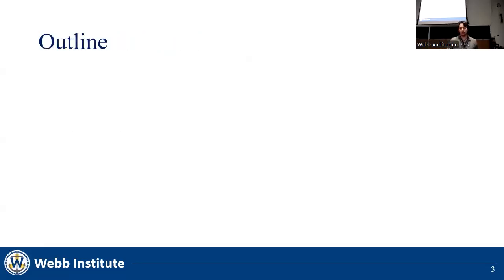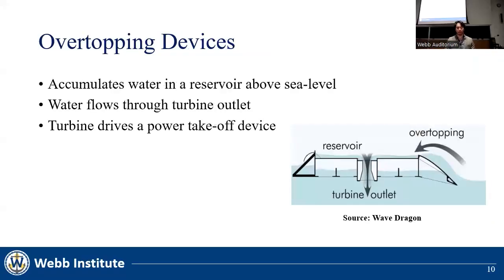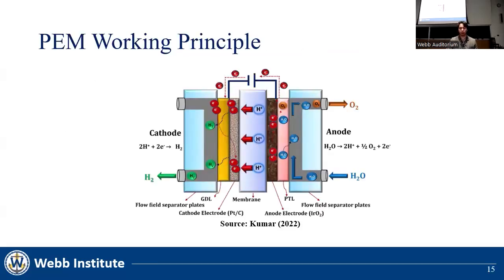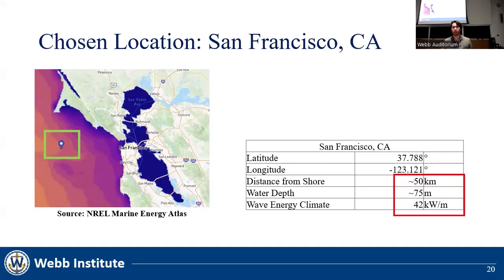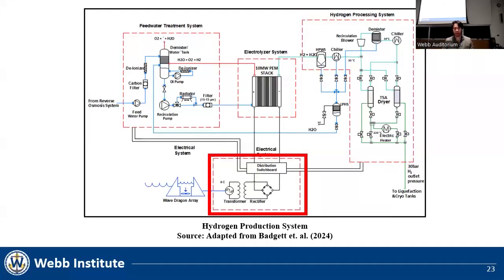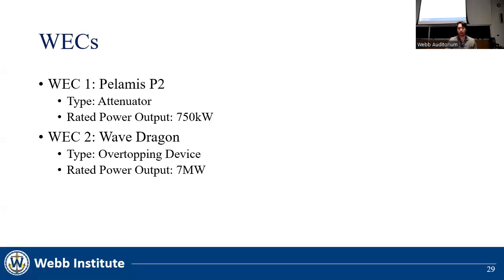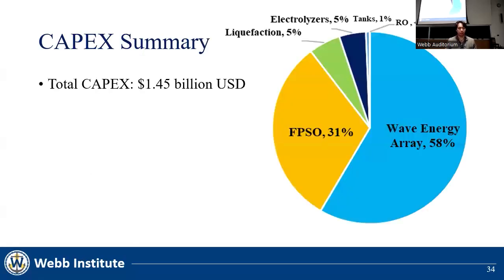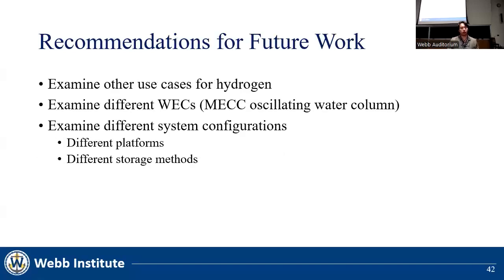Analyzing the Viability of Using Wave Energy Converters for Seawater Electrolysis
Class of 2025 Senior Thesis presented byL
David Dagoon